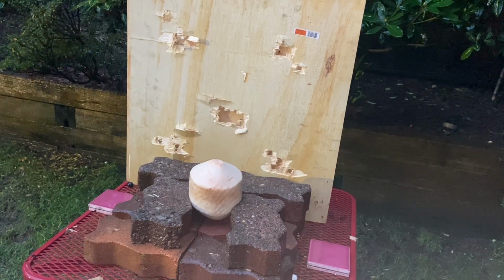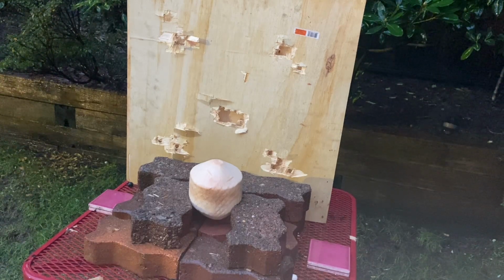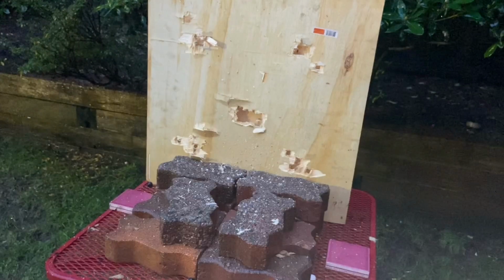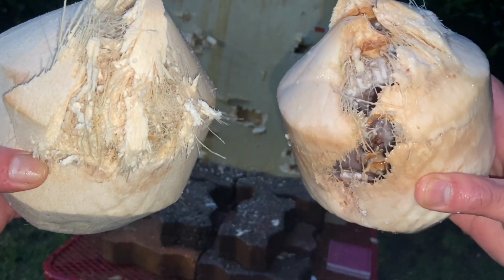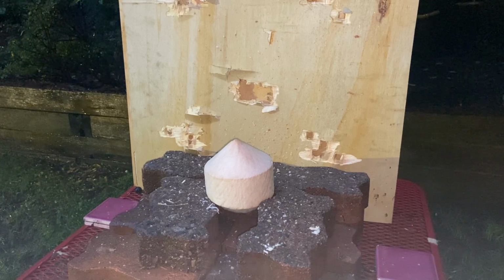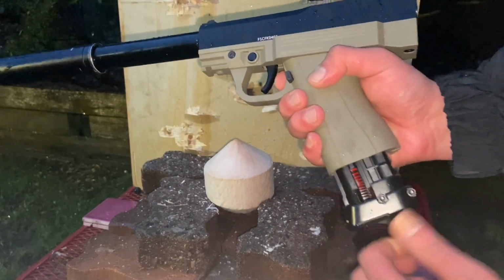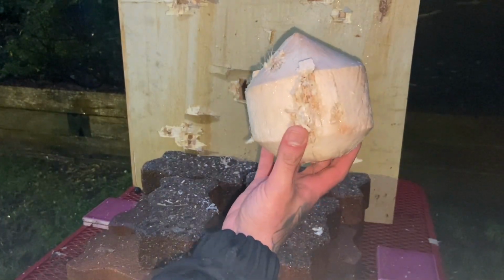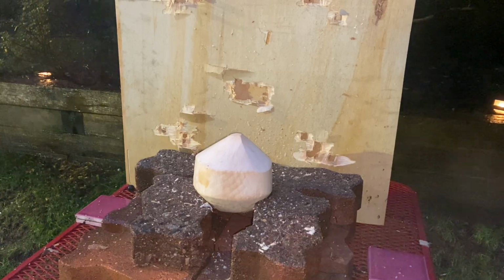LESS LETHAL HOME DEFENCE- FIRST STRIKE FSC VS COCONUT 350-450FPS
Check us out we’re we have an online chat 24/7 for any questions, also you can check us out on Instagram @canadariotballs or our YouTube channel Canada riot balls less lethal for any results , demos , tips or pointers on how to achieve high fps or to see the stunning stopping power of these less lethal home defence projectiles! We offer the highest quality with market leading prices , and ship internationally quick with expedited packages at low low flat rate . I started as a consumer before stating this company, there was so much bad information and lack of knowledge, leading consumers to spend useless money on products that don’t even work . Hopefully now these videos and products can truly help everyone get the results and know how , in the less lethal category.

We’re we have the leading market round balls at lowest market pricing. Even lower then Amazon!

        Ig.         @canadariotballs
 YouTube.     Canada Riot Balls Less Lethal

Custom orders are encouraged, please message us privately for all your needs or simply just have questions!

YouTube channel Canadariotballs
* INTERNATIONAL SHIPPING, Shipping automatically adjusted on website to mailing address ,even get a quick quote online !
In a completely category of its own, we have created , trialed , and tested an highly advanced composite of nylon, pvc, hard rubber and steel ball bearing. Creating a newly efficient and extremely hard hitting generation of Less lethal rounds 0.68 Caliber projectile, with its prime focus of home defence and TRUE STOPPING POWER . These round ball rounds and shaped projectiles are primary used;for less lethal home defence purposes, target practice, pest control or wilderness protection ,marker tuning all the way to vehicle and thick double paint glass penetration and true less lethal stopping power in the form of round ball riot balls ranging from 3.6gram - 12gram. Our leading products, the 4gram riot ball and 9.9gram hybrid, highest quality with leading lowest market prices